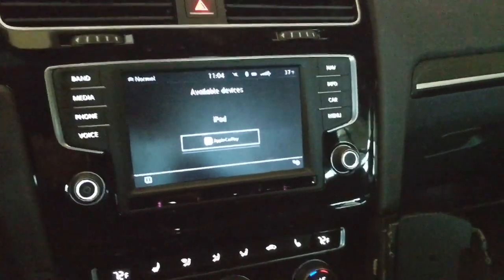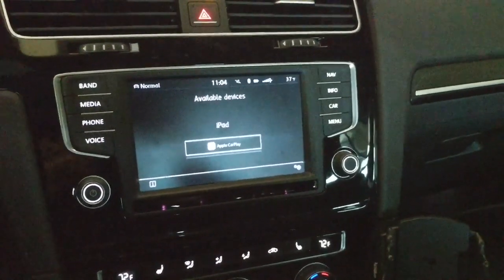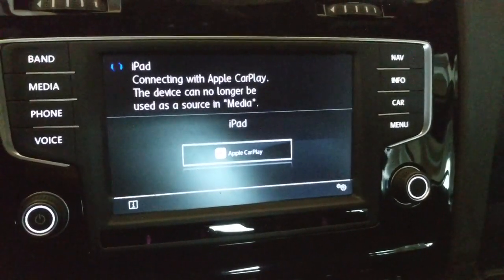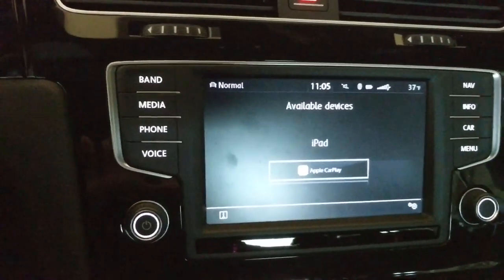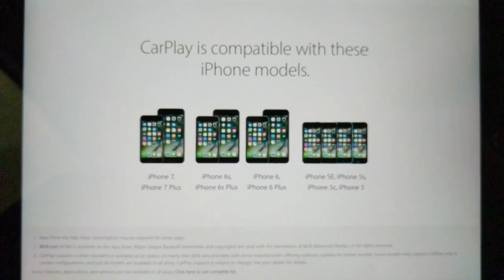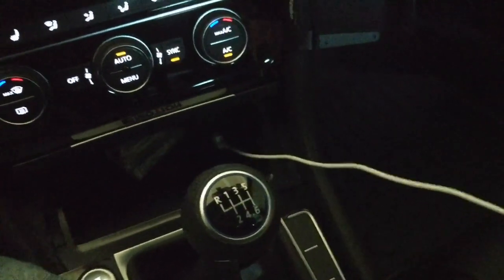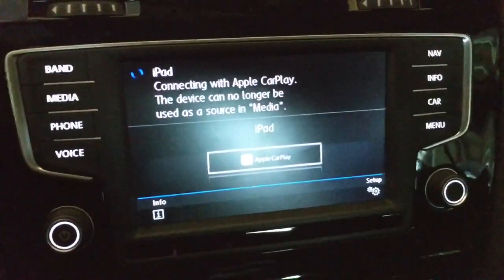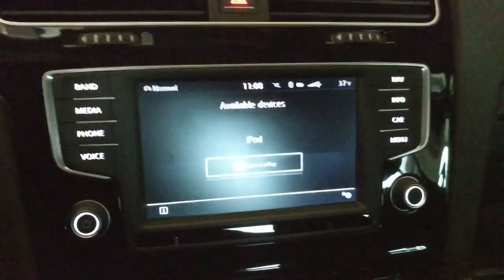Does Apple CarPlay Work with an iPad?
So we know you need at least an iPhone 5 for Apple CarPlay, but iPads were not officially stated to work.  So do they?  Let's find out!